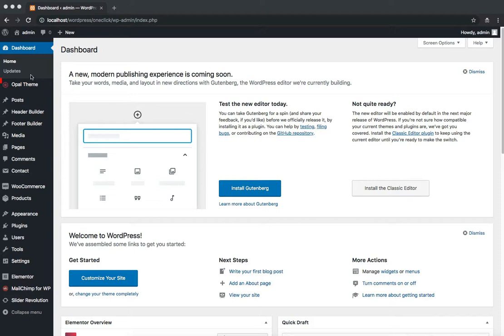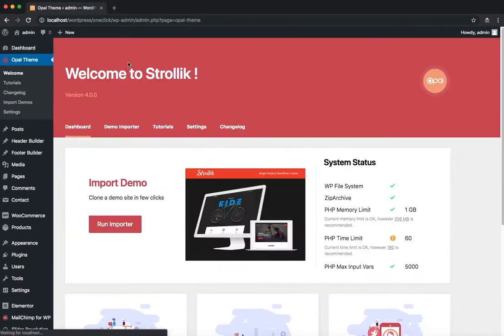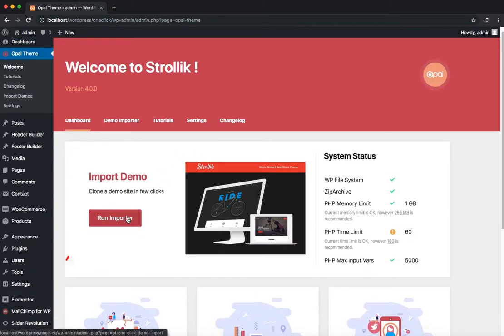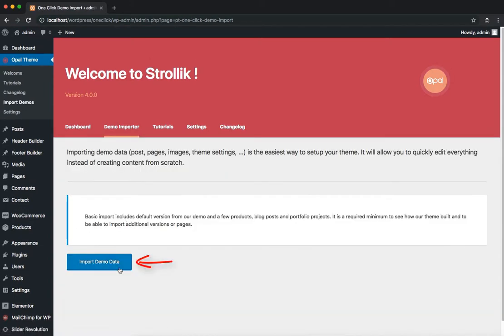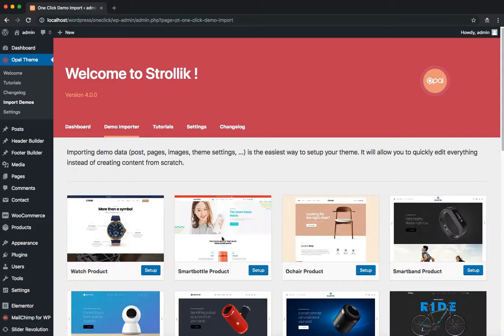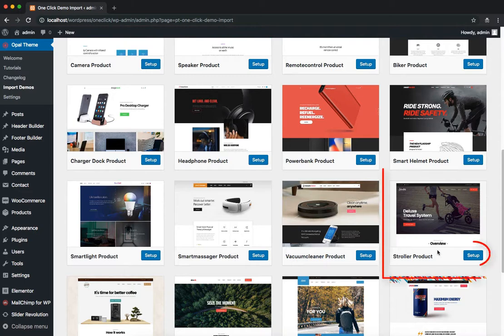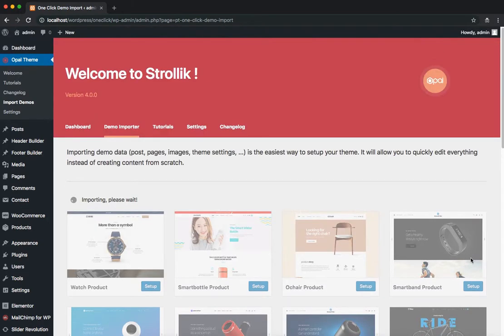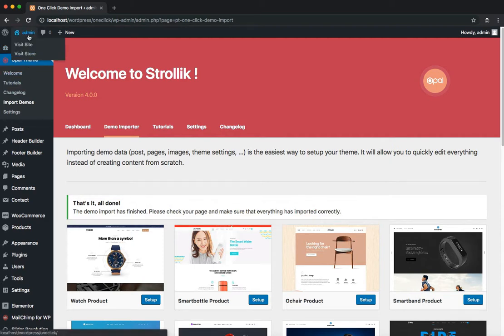Quick Steps To Install Sample Data | Wpopal Tutorials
How to install sample data into your website fast and easily? This video guide will help you save a lot of time and effort to import any demo.